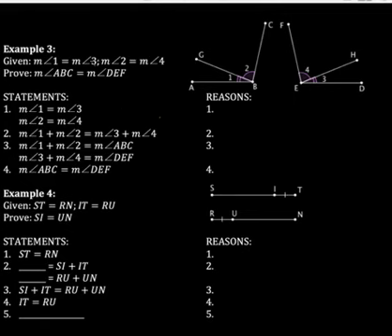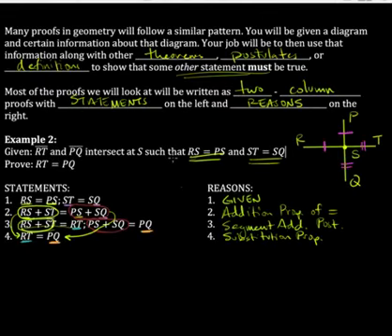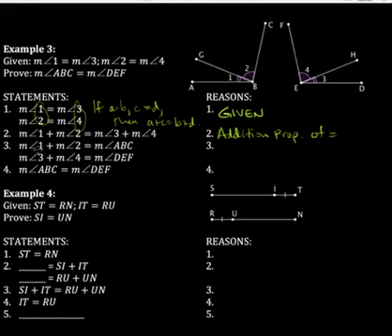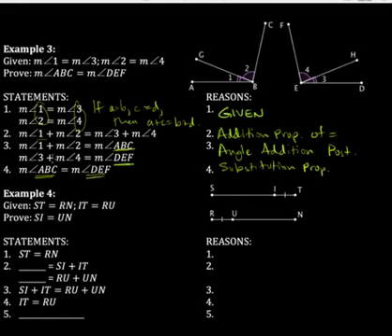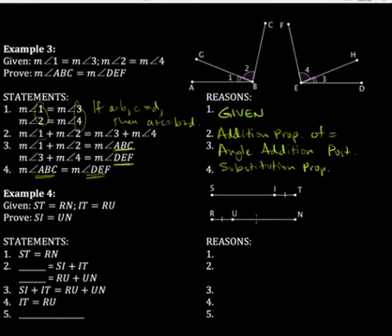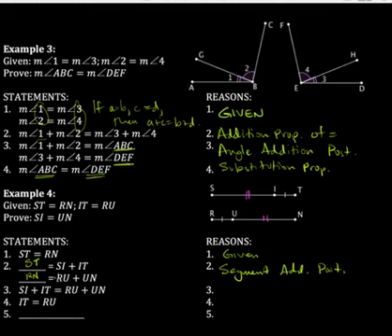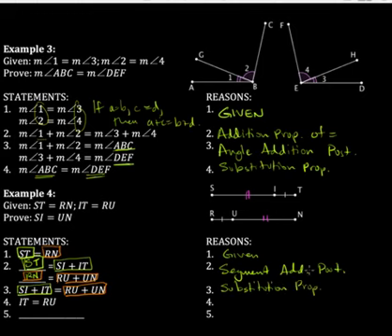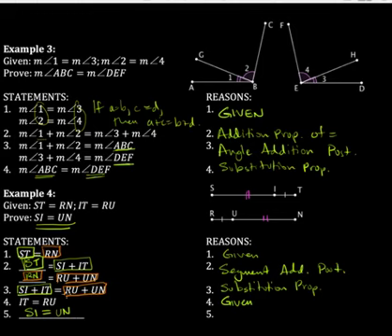2-2 Examples 3 and 4